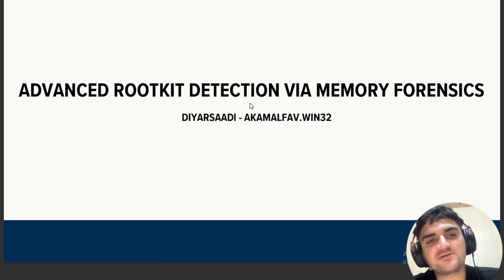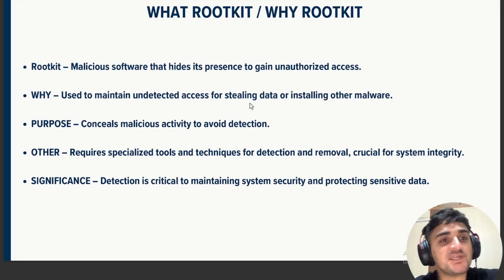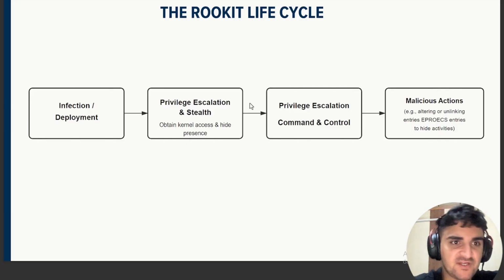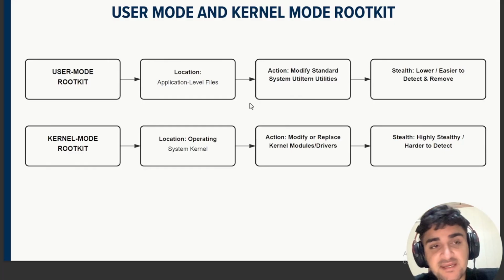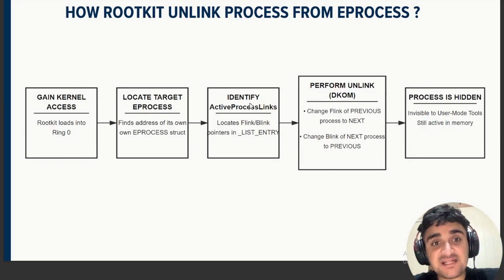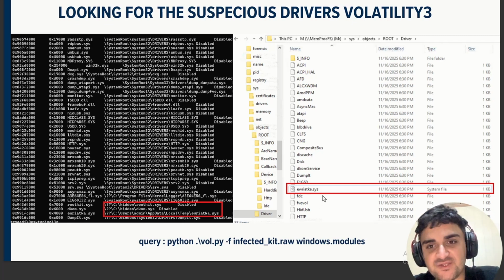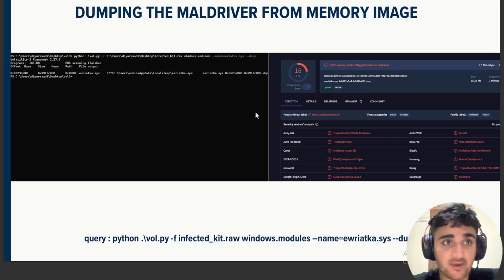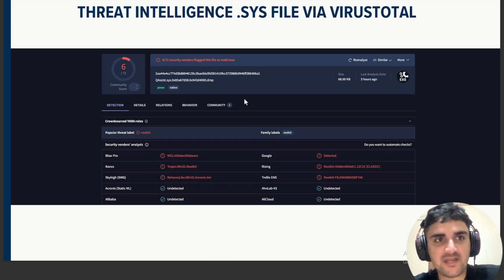Advanced Rootkit Detection via Memory Forensics